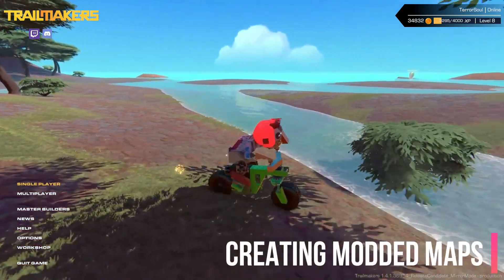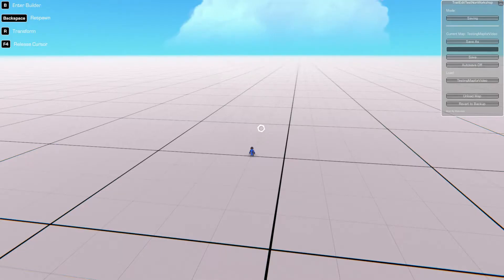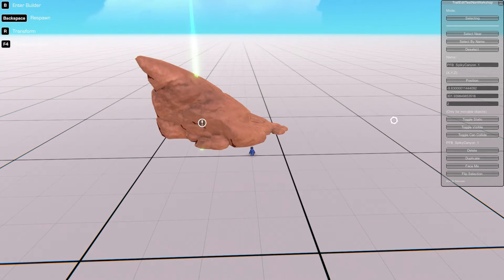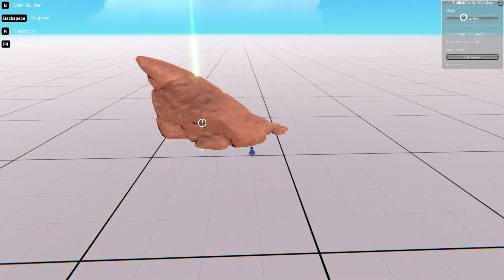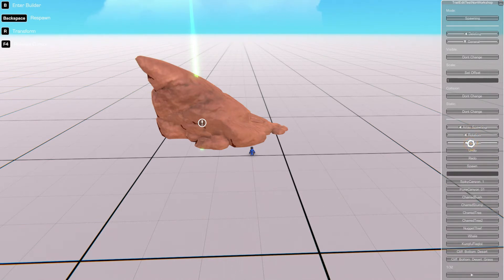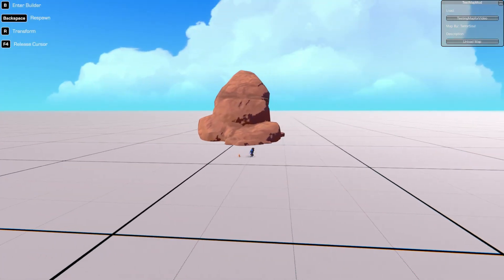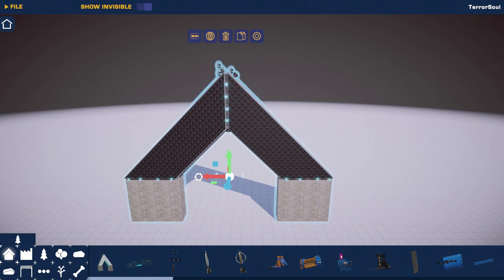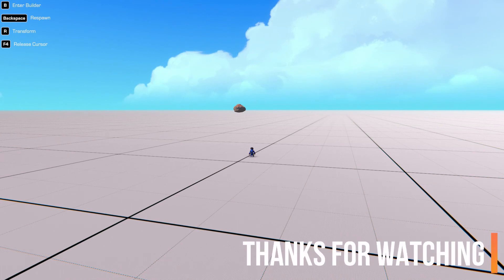How to: Create Modded Maps in Trailmakers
Mods can only be used in the Steam version of Trailmakers.